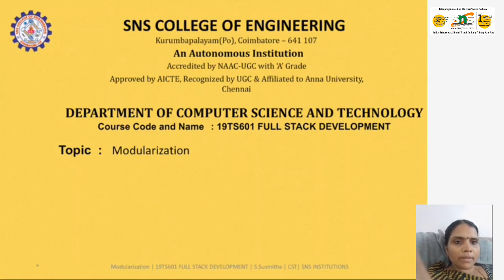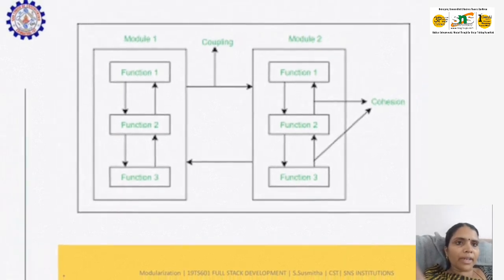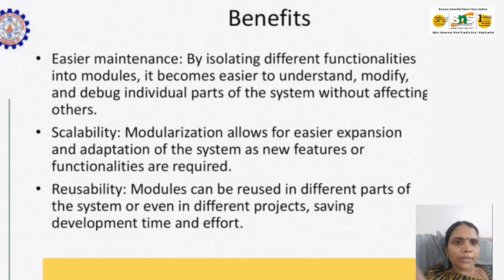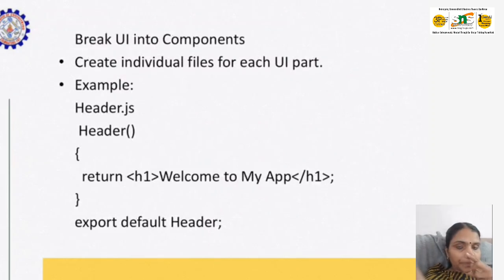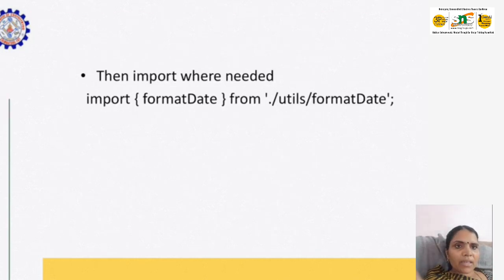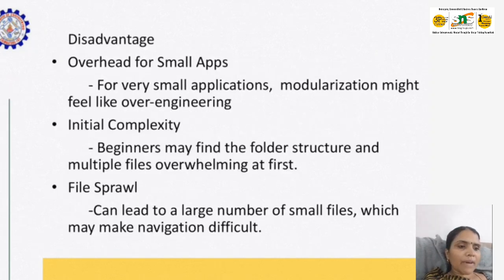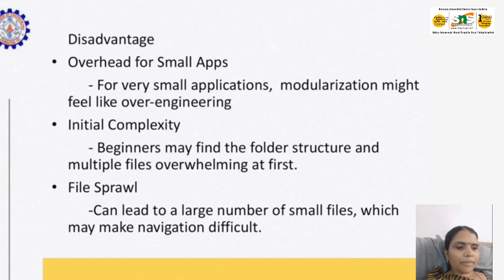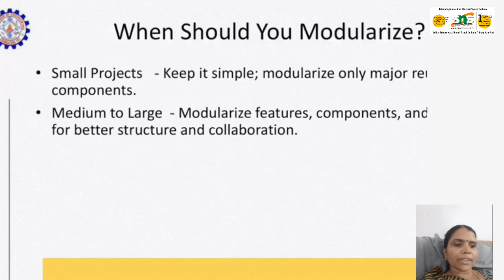MODULARIZATION | FULL STACK DEVELOPMENT | SNS INSTITUTIONS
Modularization is a software design technique that involves dividing a large and complex system into smaller, manageable, and independent parts called modules. Each module is designed to perform a specific function and can be developed, tested, and maintained independently. Modularization plays a crucial role in modern software development, promoting clarity, reusability, scalability, and collaboration.
In programming, modularization helps reduce code complexity by encouraging developers to write code that follows the single responsibility principle—each module should handle one specific task or feature. This improves code readability and debugging efficiency, as changes to one part of the code are less likely to affect others.

In JavaScript and frameworks like React, modularization is achieved by splitting code into components, utility functions, services, and routes. For example, in a React application, each visual or logical unit such as a Navbar, Button, or UserForm can be separated into its own file and imported where needed. This makes the codebase cleaner and more organized, especially as the project grows.

Modularization also enables code reuse, where a single module or component can be used in multiple places without duplicating logic. It facilitates better team collaboration, as multiple developers can work on different modules simultaneously without stepping on each other’s toes.

Additionally, modularization enhances testability. Since each module is self-contained, unit tests can target individual modules with greater precision.